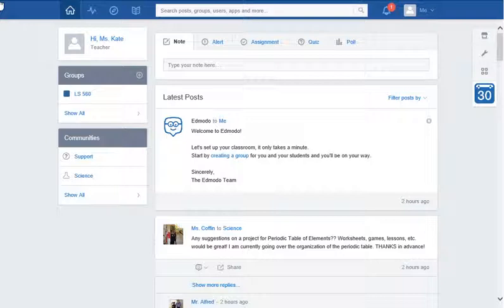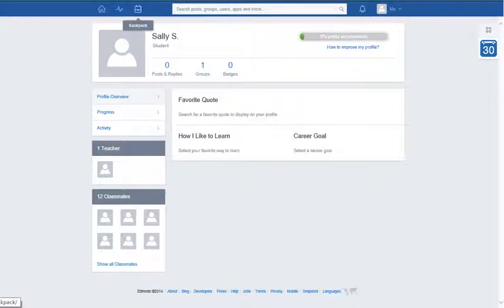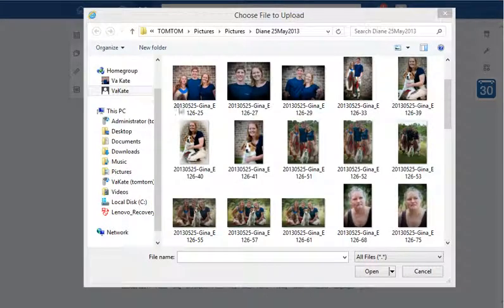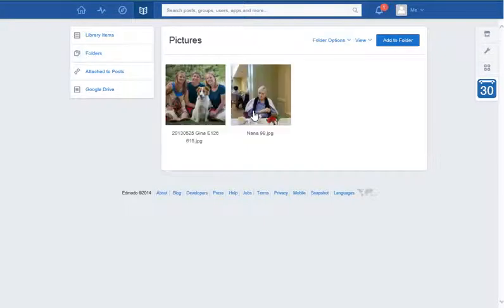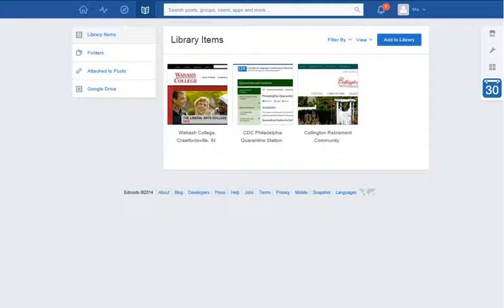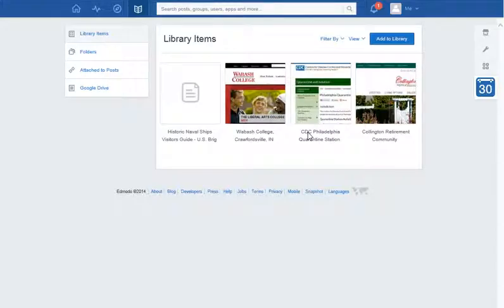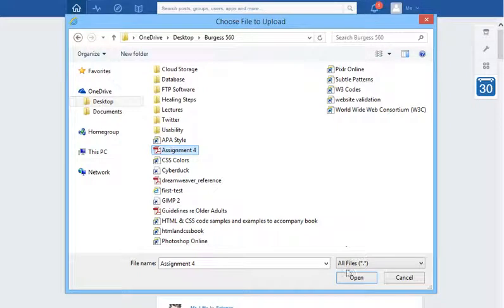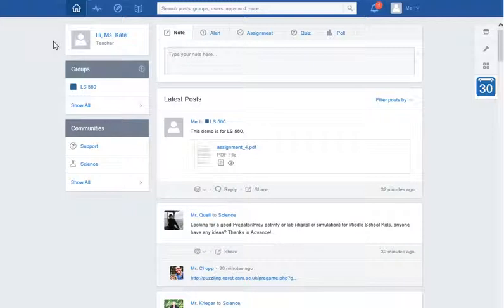LS560 - Edmodo demo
Sally Shelly & Virginia Eckenrode